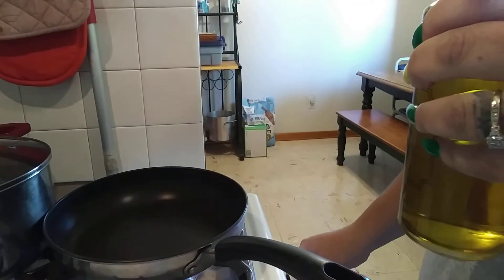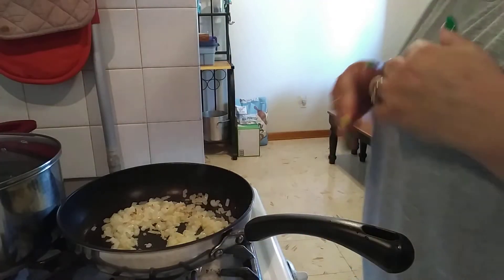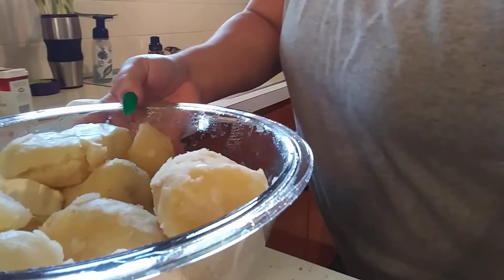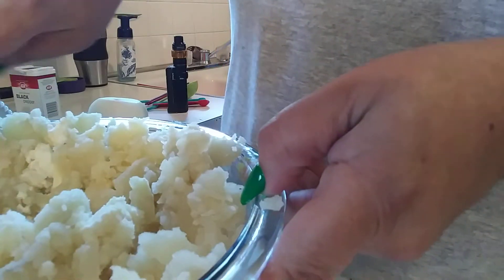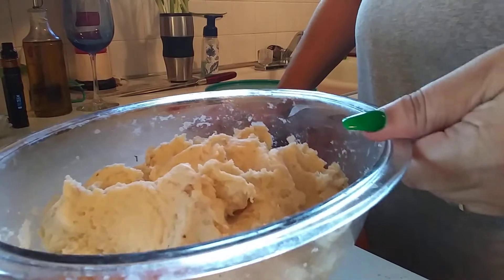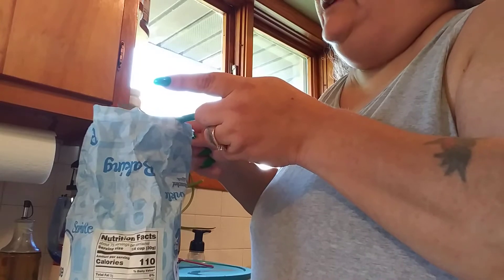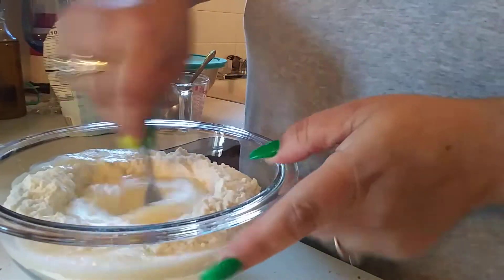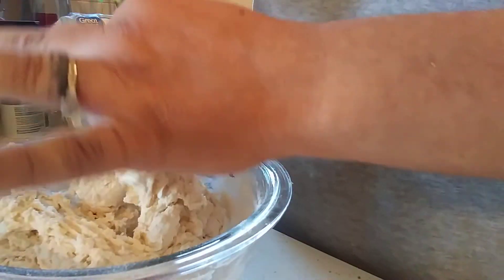Homemade Pierogies 1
What you need for the potato filling
1 1/2 pds. Potatoes
3ozs. Cream cheese (1/3C.)
1/2tsp salt
Pepper to taste
Then you need
2tsp olive oil
1/2C. Onion (chopped well)
1 clove garlic

For the dough you'll need
2 1/2C. All purpose flour
1/2tsp salt
1 egg
2/3C. Water
1/4C sour cream
Thanks